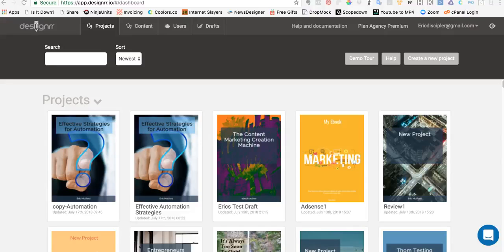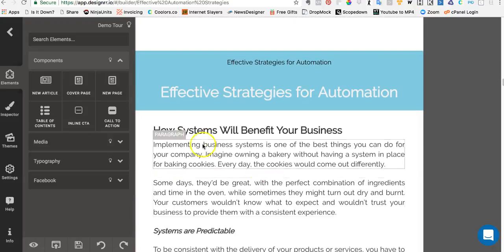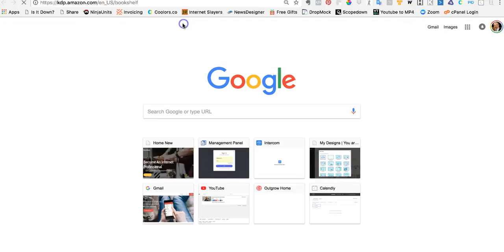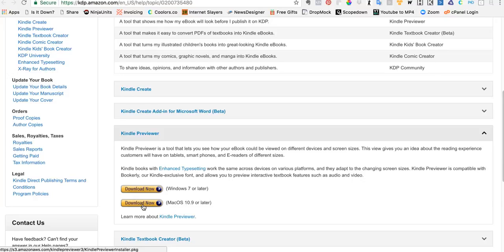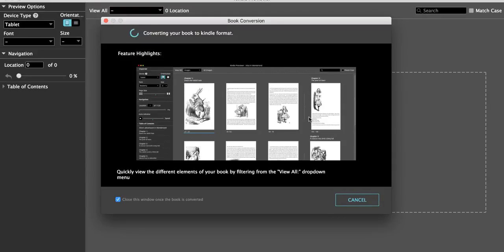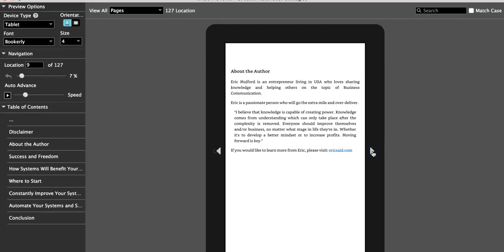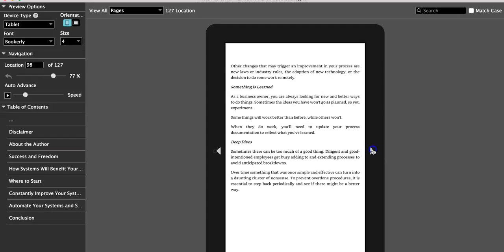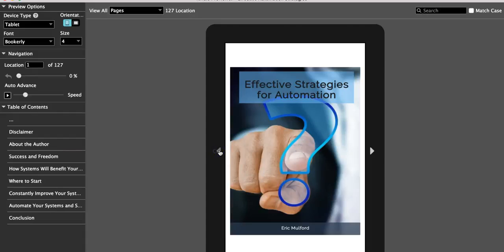Designrr... How To Publish An ebook On Kindle Designrr Step 1